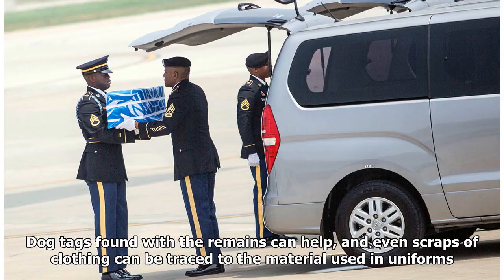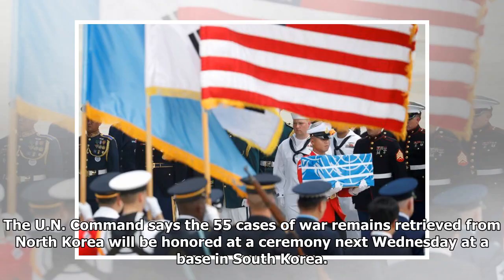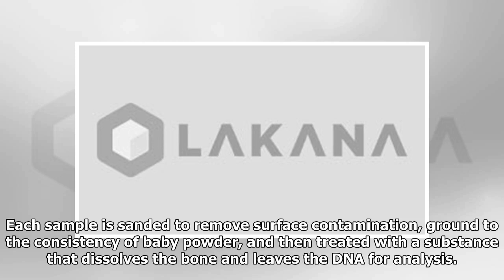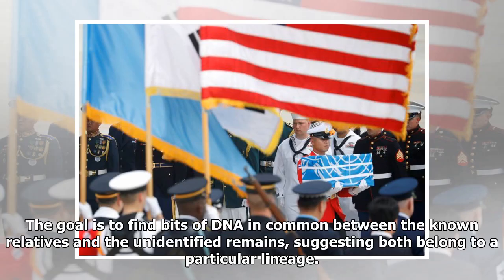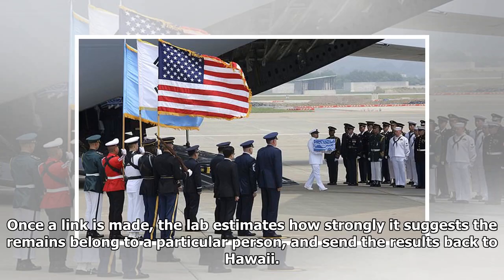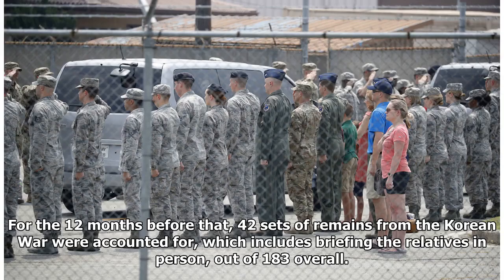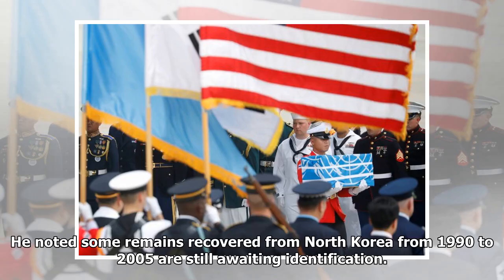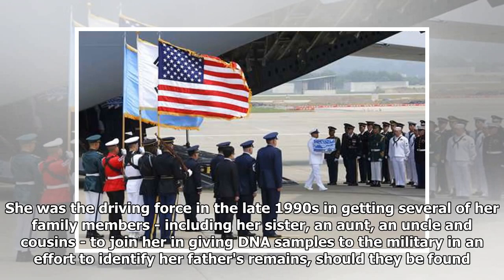DNA to X-ray: Military has variety of tools to ID remains